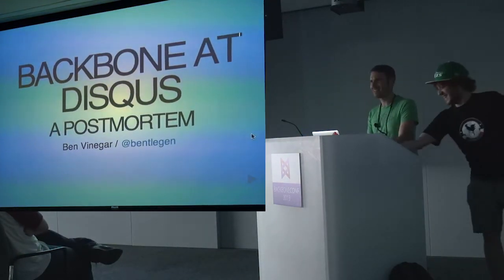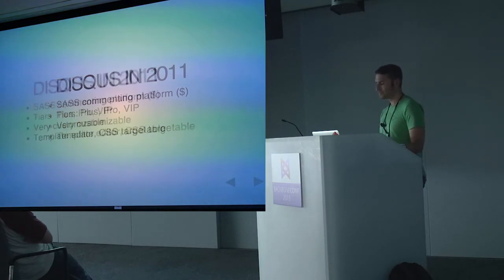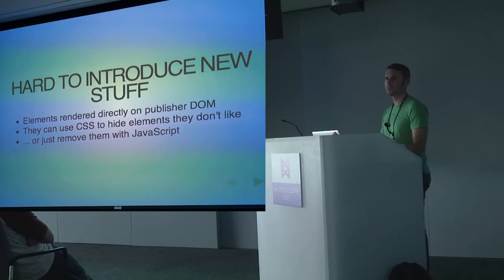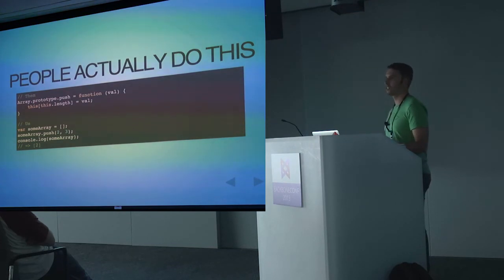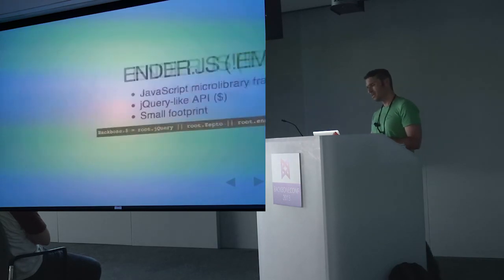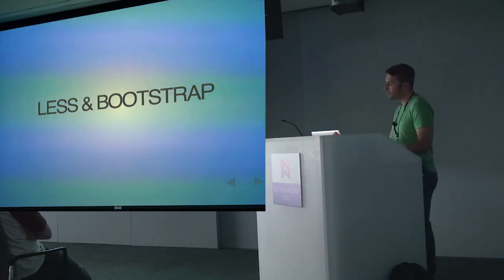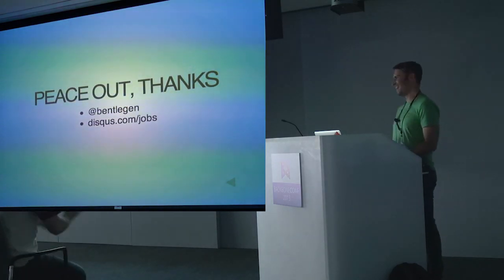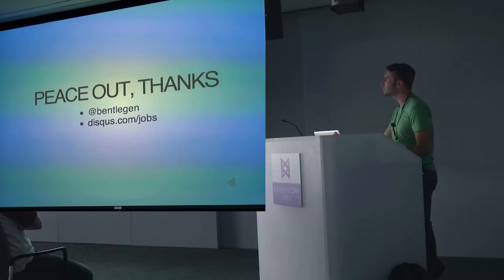Ben Vinegar - Backbone at Disqus: A postmortem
Ben Vinegar walks through the architecture of the "new" Disqus application and their relationship with Backbone, and explains why and how they use iframes, and how it affects Backbone's development model.